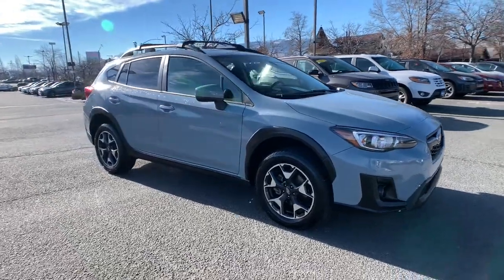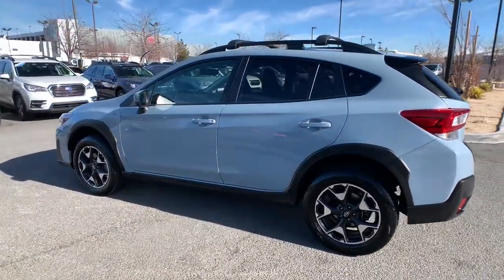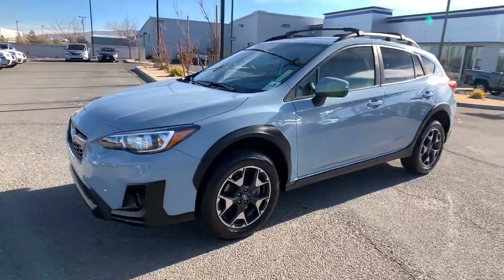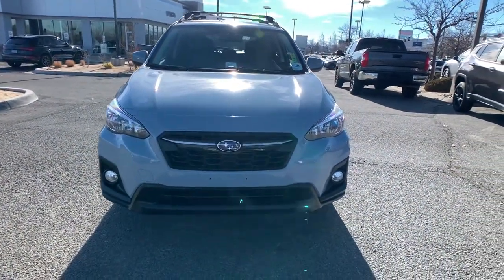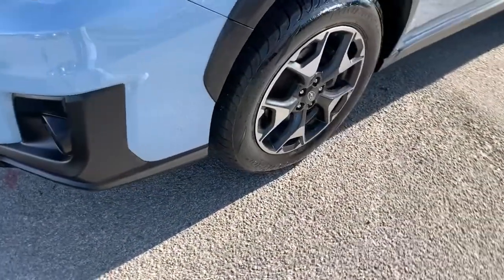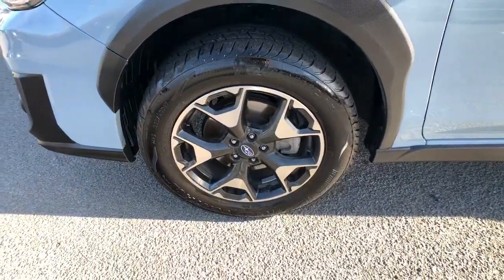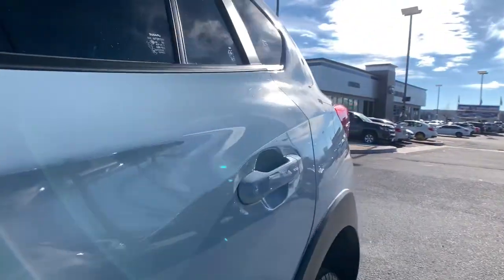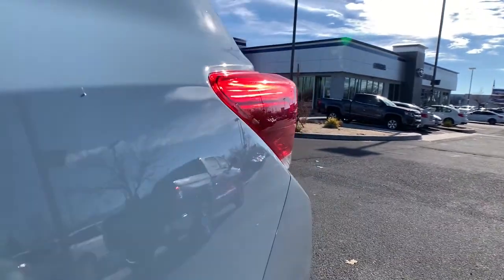2019 Subaru Crosstrek Northern Nevada, Reno, Lake Tahoe, Carson City, Roseville, NV KH354187A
Cool Gray Khaki Used 2019 Subaru Crosstrek available at Lithia Subaru of Reno in Northern Nevada. Servicing the Reno, Lake Tahoe, Carson City, and Roseville, NV area.
2019 Subaru Crosstrek 2.0i Premium CVT - Stock#: KH354187A - VIN#: JF2GTACC2KH354187

LOW MILES - 32679! EPA 33 MPG Hwy/27 MPG City! PRICED TO MOVE $1600 below Kelley Blue Book! Heated Seats CD Player iPod/MP3 Input Onboard Communications System Brake Actuated Limited Slip Differential Alloy Wheels CLICK NOW! KEY FEATURES INCLUDE: All Wheel Drive Heated Driver Seat Back-Up Camera Satellite Radio iPod/MP3 Input CD Player Onboard Communications System Aluminum Wheels Smart Device Integration Brake Actuated Limited Slip Differential Heated Seats. Rear Spoiler MP3 Player Privacy Glass Remote Trunk Release Keyless Entry. OPTION PACKAGES: AUTO-DIMMING MIRROR W/COMPASS & HOMELINK Part number H501SSG303 AERO CROSSBAR SET Part number E361SFL400. Subaru Premium with Cool Gray Khaki exterior and Black interior features a 4 Cylinder Engine with 152 HP at 6000 RPM*. EXPERTS RAVE: Edmunds.coms review says Off-roading is where the Crosstrek shines thanks to the 8.7 inches of ground clearance and standard all-wheel drive. Subarus X-mode (hill descent control) works well and is a rare feature in this class.. Great Gas Mileage: 33 MPG Hwy. EXCELLENT VALUE: This Crosstrek is priced $1600 below Kelley Blue Book. WHO WE ARE: At Lithia Reno Subaru youll get a great vehicle at a great price with the experience and dedication of our team behind you throughout the purchasing process and the duration of your ownership of your Subaru automobile. Our service to you does not end at the sale. Call us anytime with questions. Our entire team at Lithia Reno Subaru is here to help. If youre looking to purchase from a dealership dedicated to its customers come by Lithia Reno Subaru and experience our service for yourself! Price does not include $449 Dealer doc fee taxes and license fees. Price contains all applicable dealer incentives and non-limited factory rebates. You may qualify for additional rebates; see dealer for details.